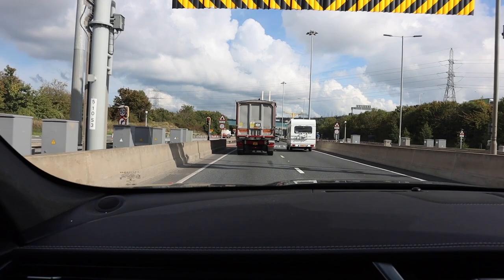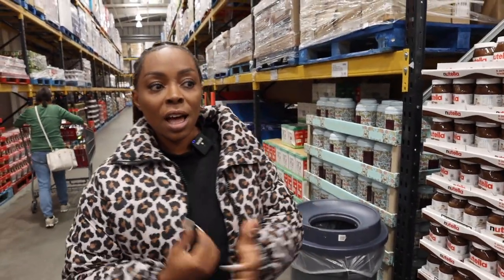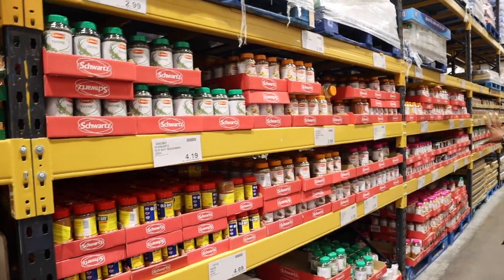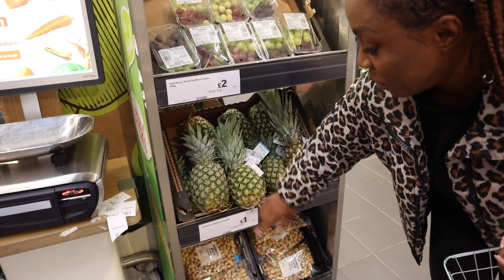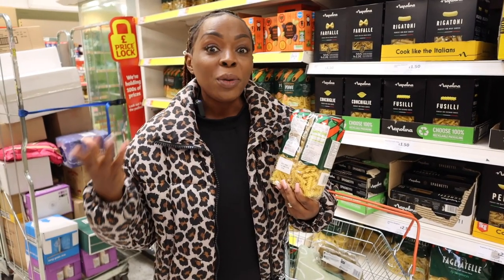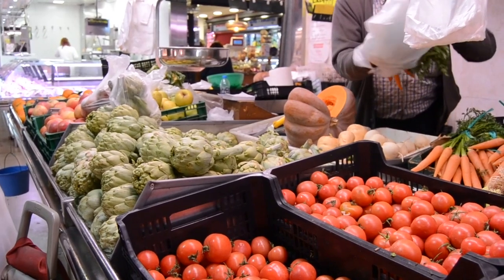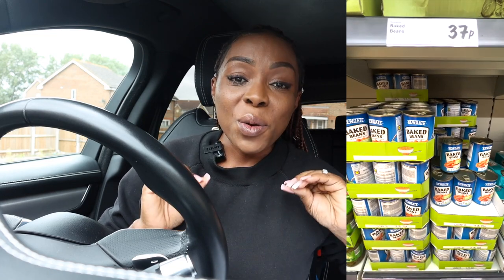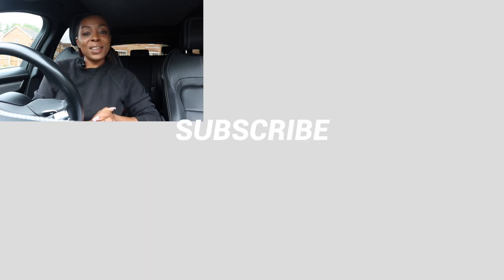How to Cut Your Food Bill and Save You Money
Cost of living is becoming daunting! the cost of food is going up through the roof! Yes, it's happening sadly but there are many easy ways to beat this inflation and still save you some money from the grocery stores. In this video, i'm sharing with you 8 ways to reduce the price of your weekly grocery spend, tips on how to cut the cost of your food bill.

☆ B O N U S E S ☆
Also below are some bonus for you!

Hope you enjoyed watching! If you would like to see more,

0:00 INTRO
0:49 #1 BULK BUYING
6:56 #2 AVOID PRE-PREPARED FOOD
8:40 #3 START FREEZING
12:27 #4 SHOP AROUND
13:26 #5 PREP IN BATCH
13:56 #6 ONLINE FOOD SHOPPING
14:51 #7 BRAND SWAP
16:07 #8 LOYALTY SCHEMES

All opinions are my own, I share things that worked for me. Always consult your doctor before beginning any diet, nutrition, lifestyle ,exercises or weight loss program.

Remember to make healthy choices because YOU ARE POWERFUL!

this video is about: howtocutyourfoodbill howtosavemoney howtocutyourgrocerybill how to cut your grocery bill in half, how to save money on groceries, how to save money, how to save money on food, cut your grocery bill in half, how to, how to cut your grocery bill, how to cut your grocery bill in uncertain times, how to cut your grocery bill in half without coupons, how to cut your grocery budget, how to save money on groceries without coupons, cut your grocery bill as food prices rise, how to budget, how to meal plan